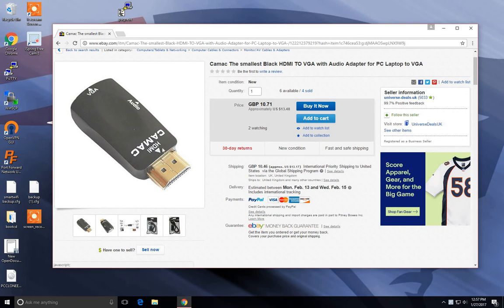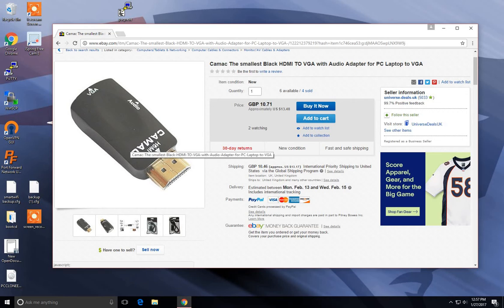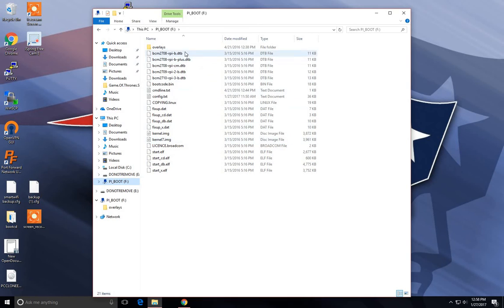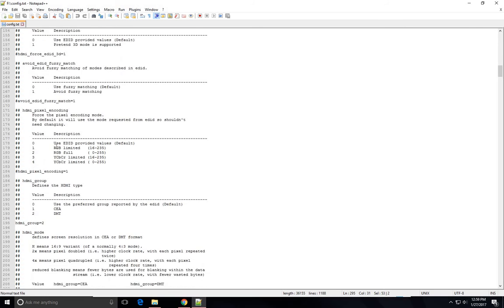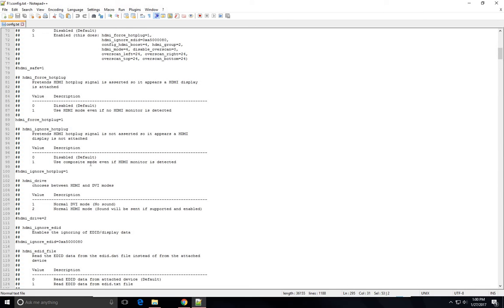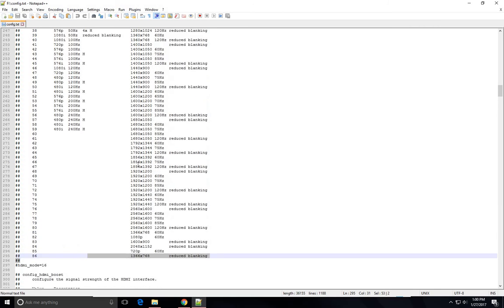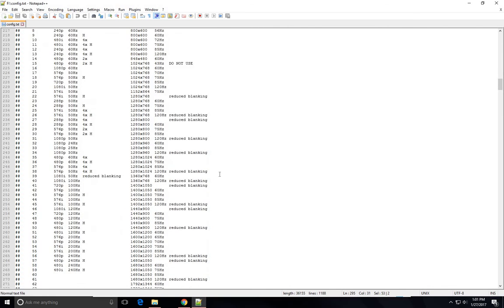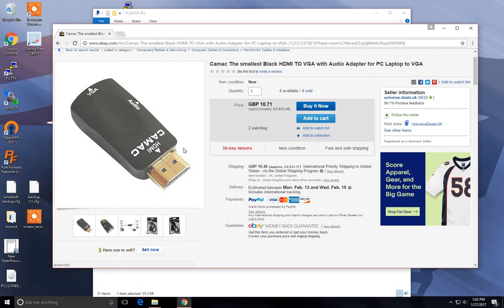how to setup a raspberry pi using a vga monitor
this will help you set up your pi on a vga monitor

vga adapter

if you cant find the above adapter this one might work

edit config.txt file with notepad++
find hdmi force hotplug=1 and remove the #
find hdmi group=1 and remove # and change to 2
find hdmi mode=1 remove #  and change it to 16 for monitors that support 1024x768 60hz
save file